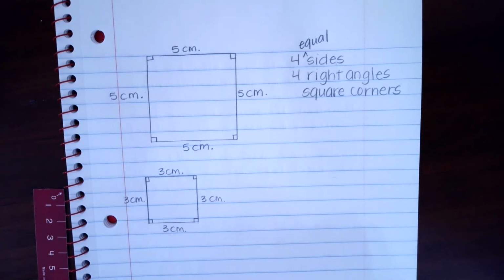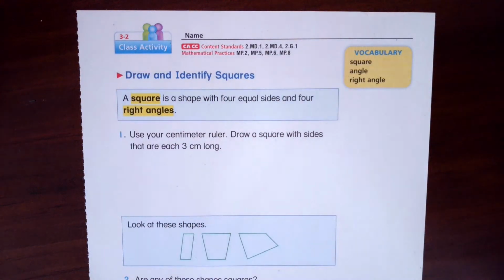Unit 3, Lesson 2 (part 1)